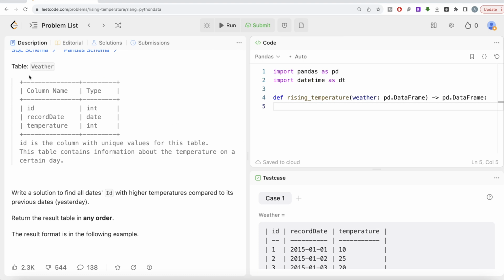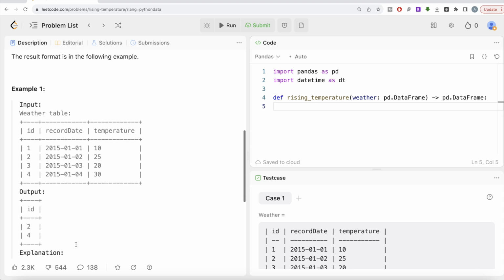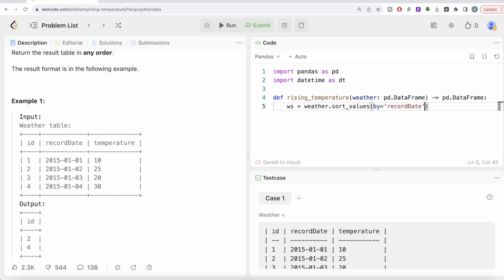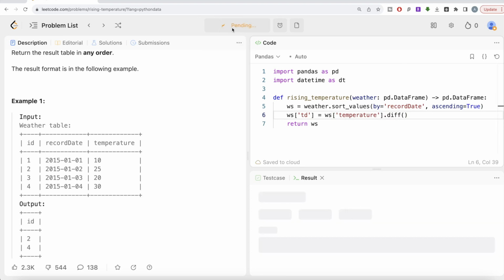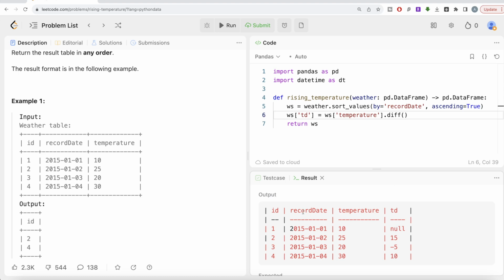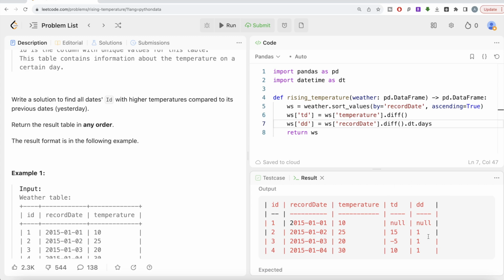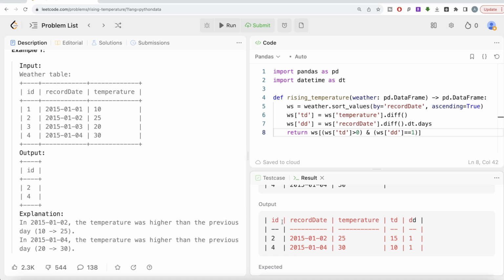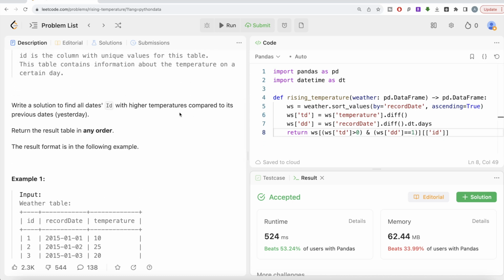Leetcode 197 - Rising Temperature - Python Solution | FAANG Interviews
- Pandas Schema:
data = [[1, '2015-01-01', 10], [2, '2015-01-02', 25], [3, '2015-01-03', 20], [4, '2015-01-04', 30]]
weather = pd.DataFrame(data, columns=['id', 'recordDate', 'temperature']).astype({'id':'Int64', 'recordDate':'datetime64[ns]', 'temperature':'Int64'})

In this exciting video, we dive headfirst into the world of FAANG interviews, armed with Python and the powerful Pandas library for data science! 🚀

Join me on this thrilling journey as we tackle some of the most challenging and sought-after interview questions asked by FAANG companies like Facebook, Apple, Amazon, Netflix, and Google. Whether you're a seasoned data scientist or just getting started, this video has something for everyone.

🧠 What You'll Learn:
- Step-by-step solutions to real FAANG interview questions.
- Python and Pandas techniques tailored for data science.
- Insider tips and strategies to ace your FAANG interview.

📈 Boost Your Career: Mastering these questions not only prepares you for FAANG interviews but also equips you with valuable skills for your data science career. Plus, you'll be better equipped to excel in technical interviews across the tech industry.

🔥 Why Watch? This video is your one-stop-shop for conquering FAANG interviews with Python and Pandas. We break down complex problems into easy-to-understand solutions, so you can build confidence and excel in your next technical interview.

Ready to conquer FAANG interviews with Python and Pandas? Let's get started! 💪🐍📊